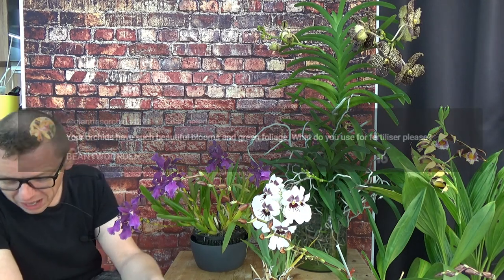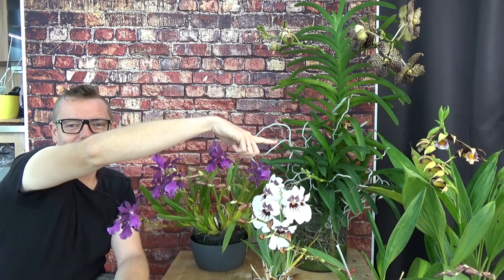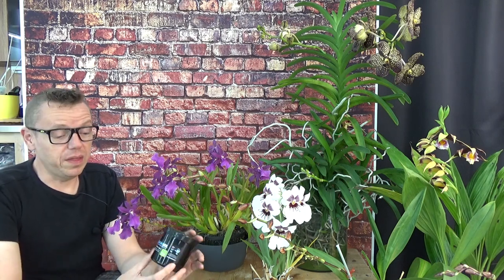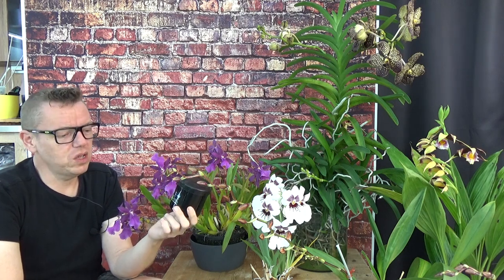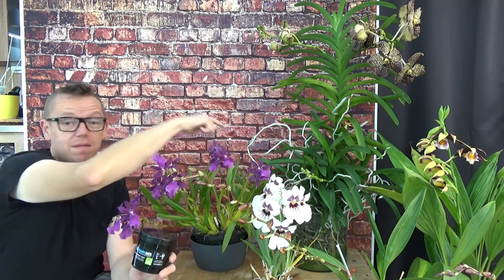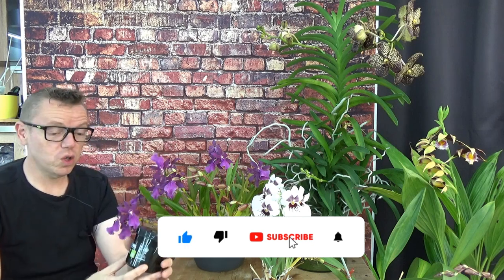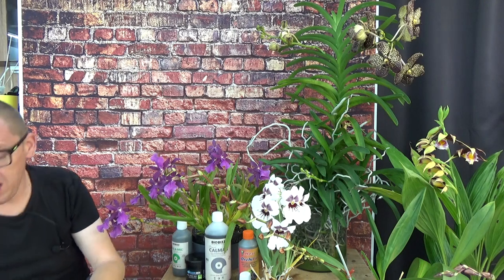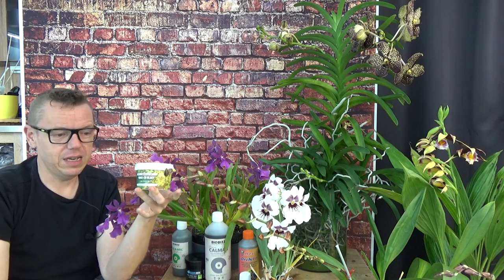The Orchid fertilizers and "extra's" that I like to use!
Today I share with you the fertilizers and extra's that I like to use for my orchids! Plus the amount that I feed with!

"Stuff" that I use:
Feed:
Rain mix:
Pot's:
Black self watering pots:
ELHO Brussel pots (different sizes!):
Net pots:
Small:
Watermeter:
Media:
Small Pumice:
Watering:
Pump and hose: